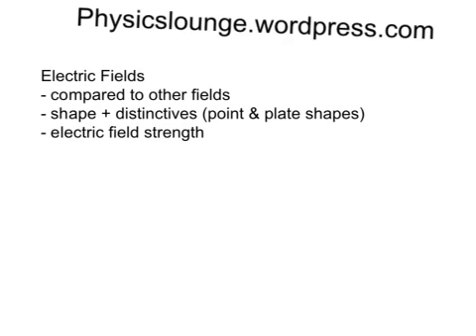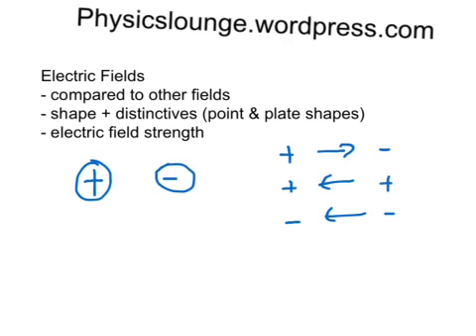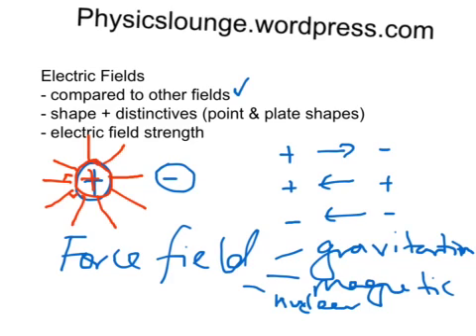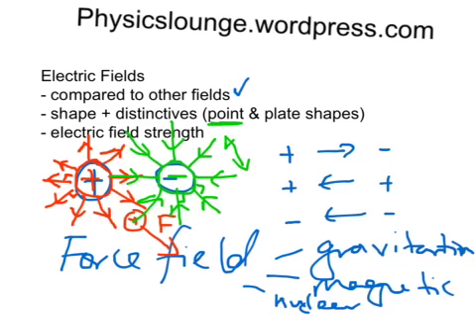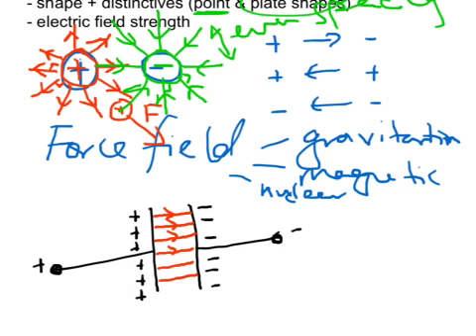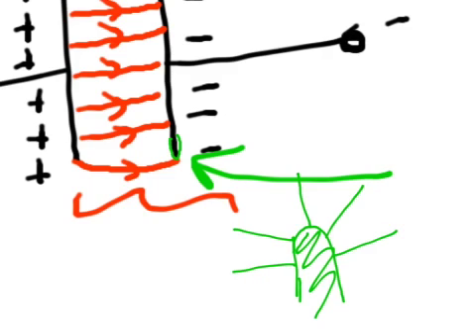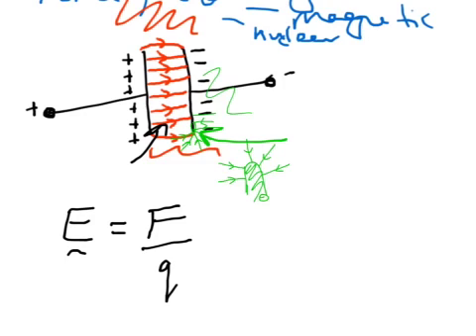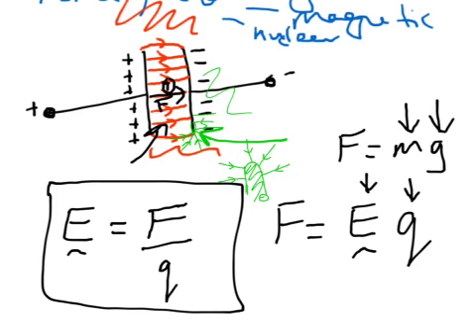Electric field 01